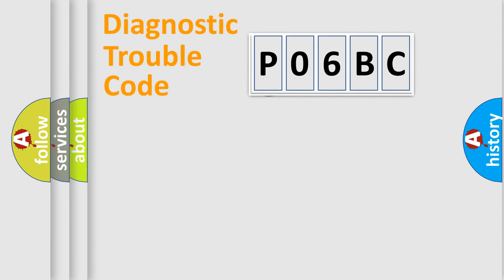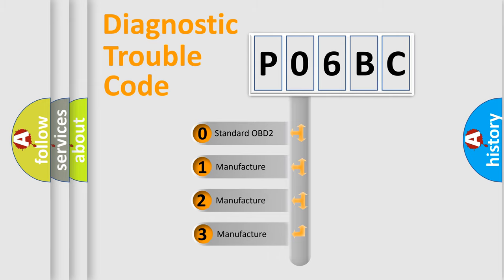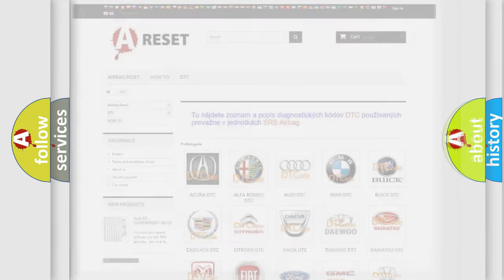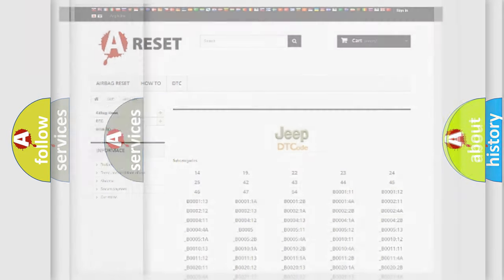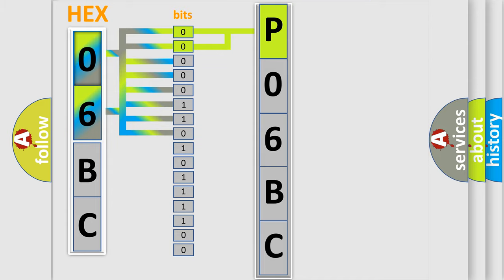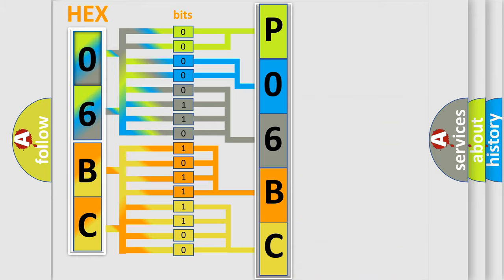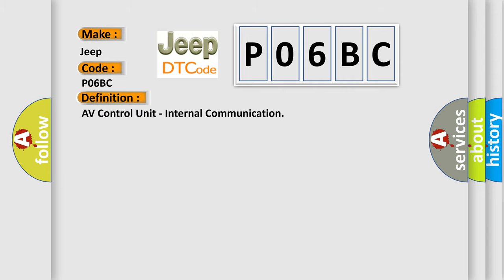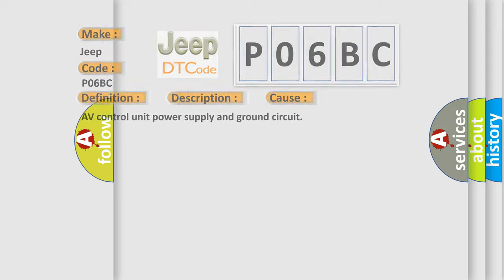DTC Jeep P06BC Short Explanation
Contents:
0:21 Basic DTC analysis according to OBD2 protocol standard.
1:48 Insight into programming
2:58 A diagnostically understandable description of the Diagnostic Trouble Code
3:05 Basic error definition

Make:
Jeep
Code:
P06BC
Definition:
AV Control Unit - Internal Communication
Description:
Internal malfunction of AV control unit (internal communication error) is detected.
Cause:
AV control unit power supply and ground circuit